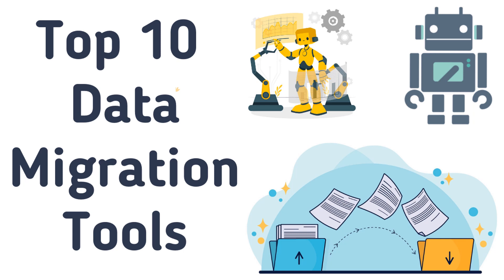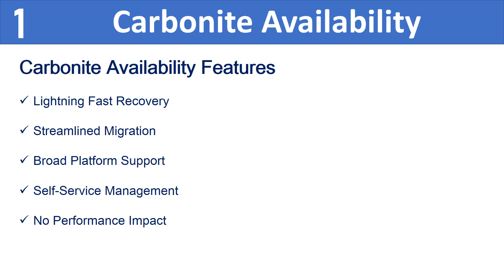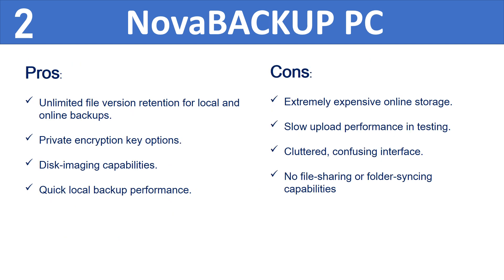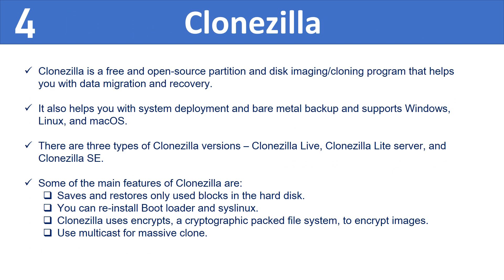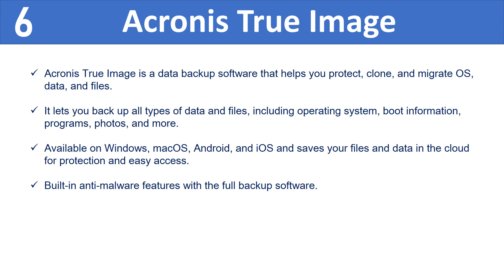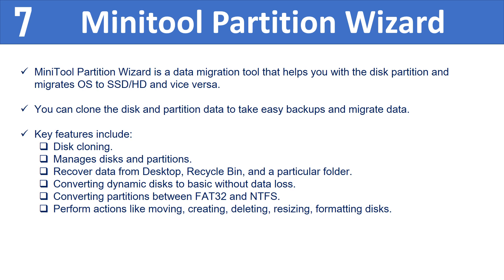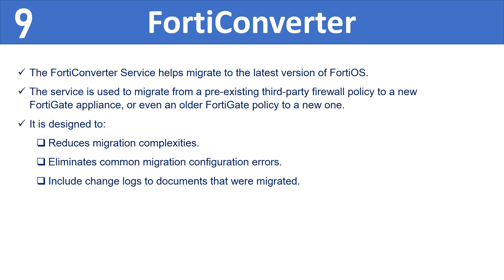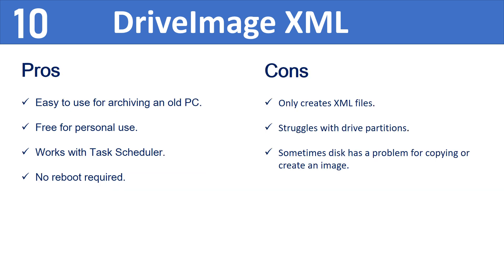Top 10 Data Migration Tools | Data Migration Tools you might haven't heard of | MUST WATCH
Hi Friends - Companies are spending billions of dollars in migrating data in migrating systems, yet many of the new systems fail to meet expectations.
Choosing the right set of Data Migration tools is one of the reason of success or failure of Data migration.

And that’s why, Here we have explored some tools which may be lesser known but are powerful in migration.

In case you have missed the previous Salesforce CRM Tutorials and Interview Questions, watch them here: